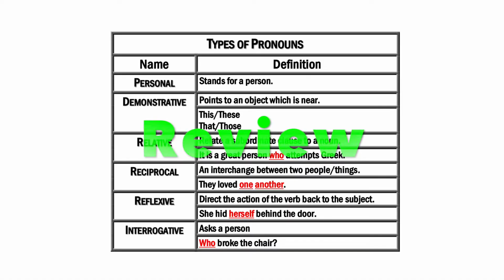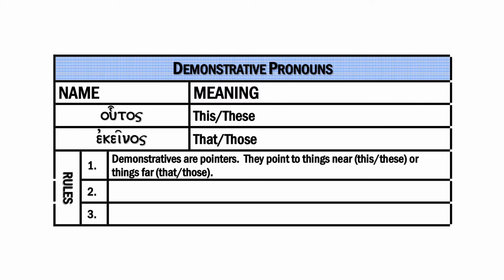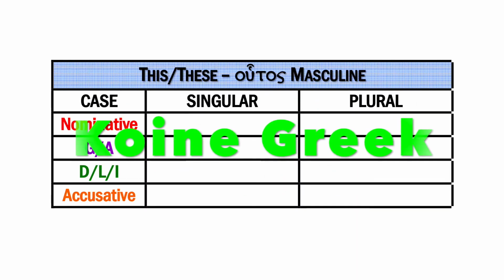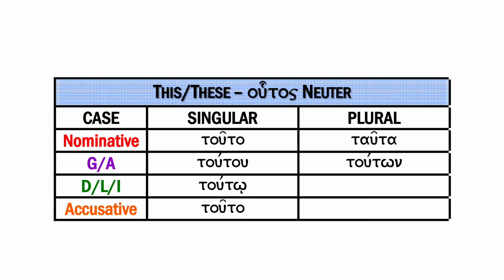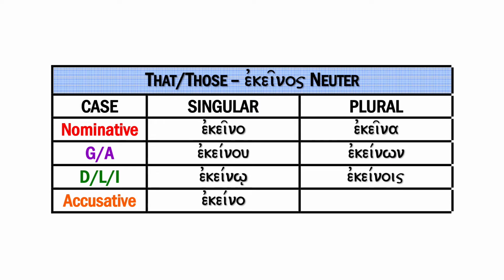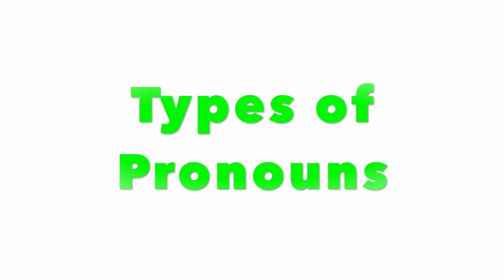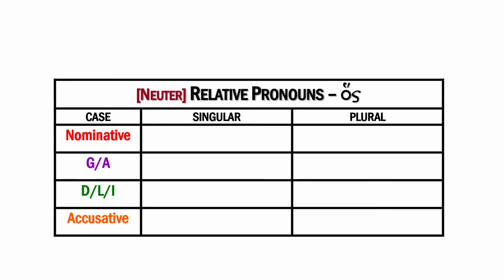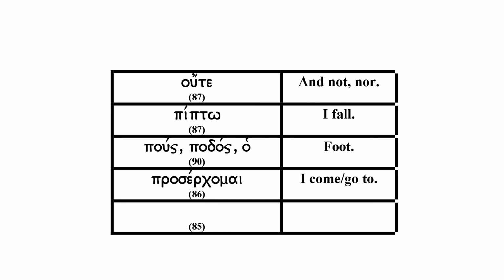KOINE GREEK STUDY REVIEW DEMONSTRATIVE & RELATIVE PRONouns Lesson 11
I decided to edit the original video and add a small example for demonstrative pronouns...I also added another small section on relative pronouns (who/which). so I dubbed over the original introduction because it was recorded too low..